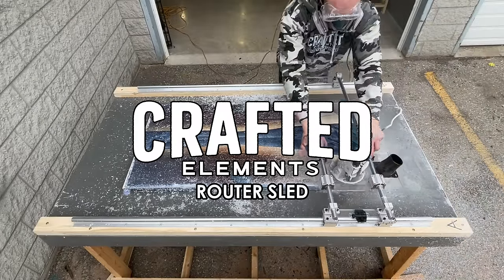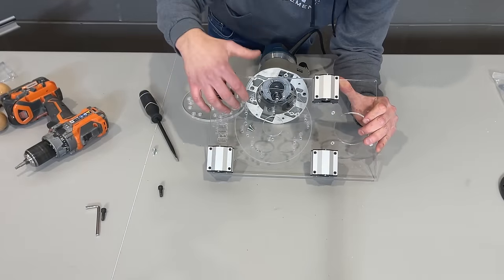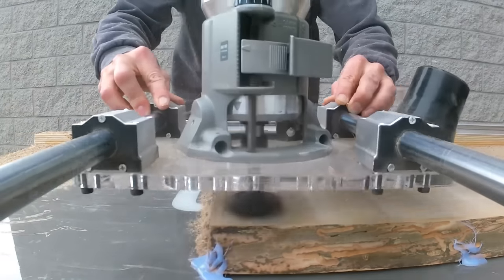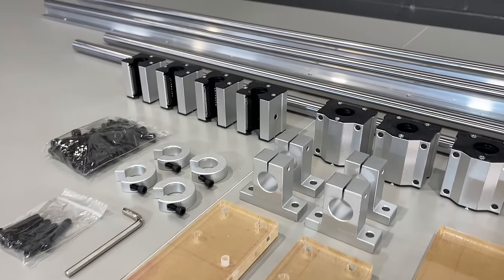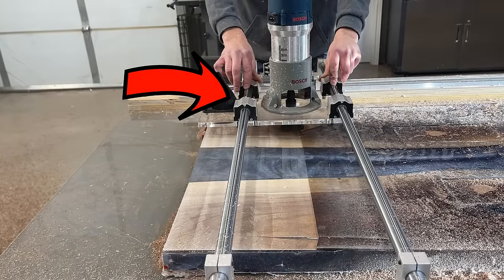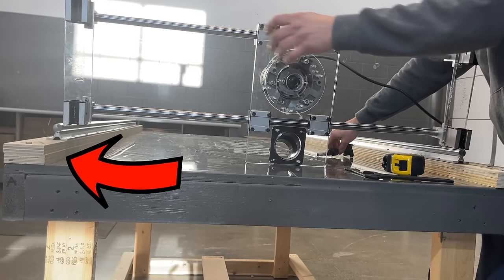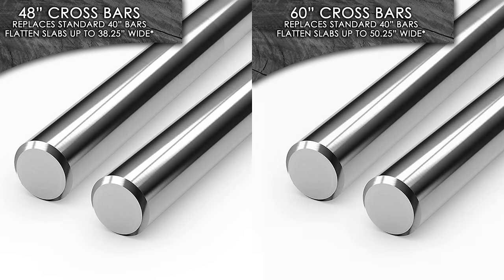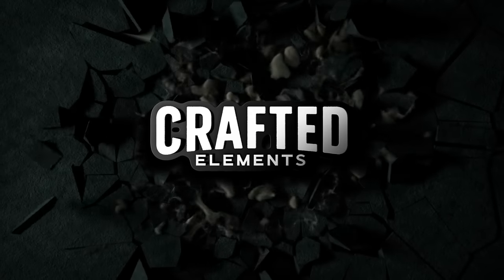Easiest Way To Flatten Big Wood Slabs And Level River Tables - The CE Router Sled & Slab Mill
Are you tired of being limited to planing wood slabs that you can fit in your benchtop planer, but don’t have the shop space or they money for a full sized CNC machine or industrial planer?

Introducing the Crafted Elements router sled. A specially designed slab flattening mill that allows you to use your full sized router to level large wood slabs, table tops and other projects.

The Crafted Elements router sled is engineered using linear rails, rods and bearings most often found in industrial automation and large format CNC machines.  Coupled with our custom made precision cut and milled ½” acrylic router base and cross member brackets for a truly durable, easy to assemble and easy to use solution.

The Crafted Elements router sled is designed to fit on your existing workbench, and can be either left in place, or detached and put away in less 90 seconds. It is perfect for woodworking and furniture making home hobbyists or small shops that need the capability to level larger slabs and table tops but don’t want to sacrifice space with a dedicated CNC machine or incredibly expensive industrial planer.

Initial assembly of the components is easy with a step by step assembly and instructions video to help you get it put all together. The predrilled holes in our router base plate are compatible with most full size routers so you can get up and running quickly without having to worry about centering your router, and drilling your own mounting holes.

The heavy duty solid steel linear rails and cross bars are over ¾” thick and unlike some solutions on the market, our router sled uses anti-dust bearings to help prevent the inevitable wood dust from clogging them up and degrading performance.

And speaking of dust, a 2.5” dust collection boot and replaceable PVC dust shroud is available as an option to help you collect some of the finer dust before it travels into your shop.

Safety and precision are also increased with this design, keeping your hands above the base plate of the router and away from the spinning bit, and keeping the router in place, with no chance of it rising up,  because the router carriage sub assembly is gripping the outer rails, not riding on top of them.

The versatile Crafted Elements router sled can be used to level smaller pieces of wood and things like charcuterie boards as well, or use it to level larger slabs and even epoxy resin river tables.

Varying thicknesses of slabs can be milled with the router sled by using a router collect extension and 2 plywood risers for the outer rails, you can level slabs as little as ½” thick, or as much as 3 ¼”. Need the capability for thicker slabs? Just mount the outer rails on additional risers.

The Crafted Elements router sled is modular and has a handful of upgrades available. The standard kits are available in 48x40” and 72x40” sizes. Need to do wider slabs? 48” and 60” cross bars are available. Need additional length? Add additional outer rails in 4’ or 6’ sections for as much as your workbench will allow.

So, what are you waiting for? Scale up your abilities to process and flatten large slabs or table tops in-house, without the use of a big expensive CNC machine or commercial planer. Once you have one of these, you’ll wonder how you ever got by without it. Configure your Crafted Elements Router Sled online now